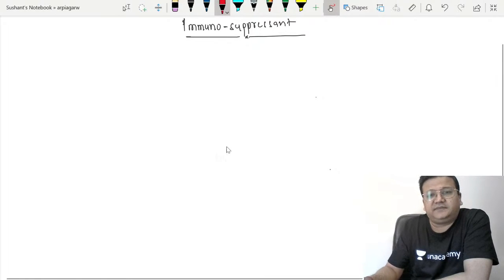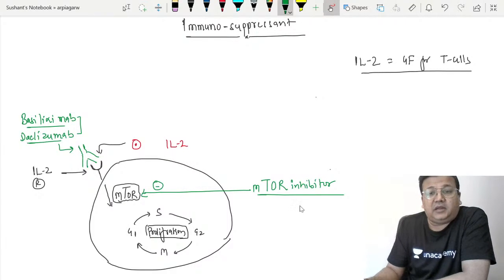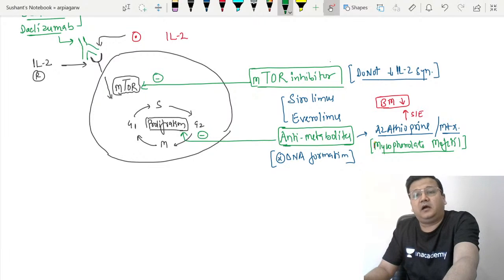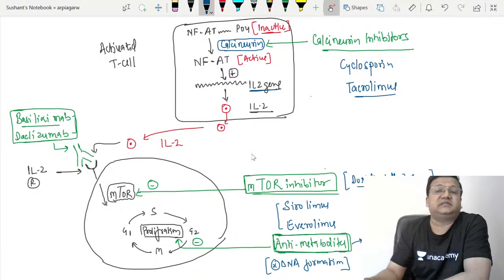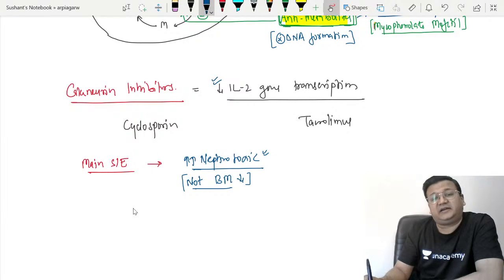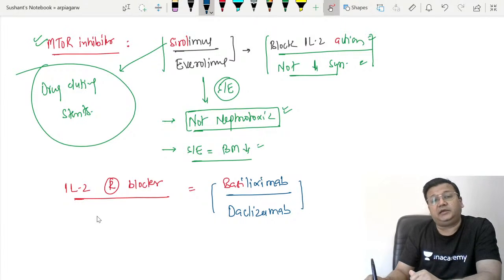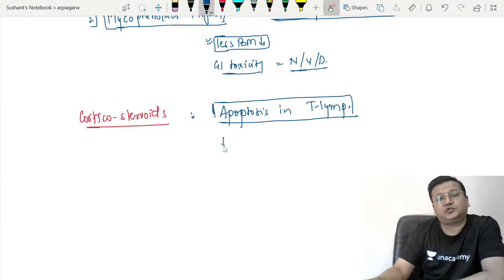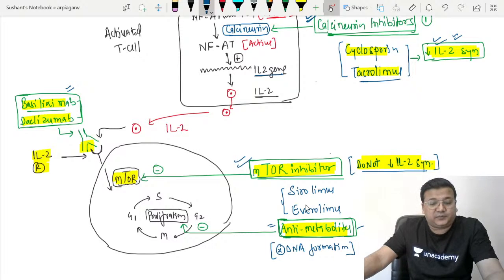Immunomodulators | Pharmacology | Dr. Arpit Agarwal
Dr. Arpit Agarwal is an Educator of Pharmacology. He completed MD Pharmacology from Lady Hardinge Medical College, New Delhi. He has been teaching for more than seven years
Attend the session LIVE and stay ahead with your NEET PG & Other medical PG Exam preparations with Unacademy Live NEET PG. Learn LIVE from Dr. Arpit and other Top Educators on Unacademy Subscription.

Subscription Benefits: -

1. Learn from your favourite educators and toppers
2. Dedicated DOUBT sessions
3. One Subscription, Unlimited Access
4. Real-time interaction with Teachers
5. You can ask doubts in the live class
6. Download the videos & watch offline